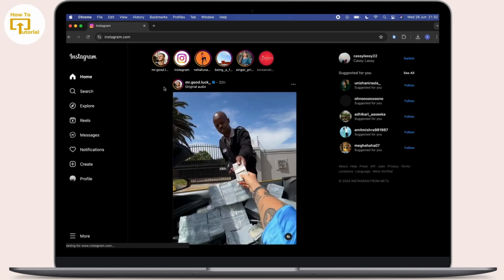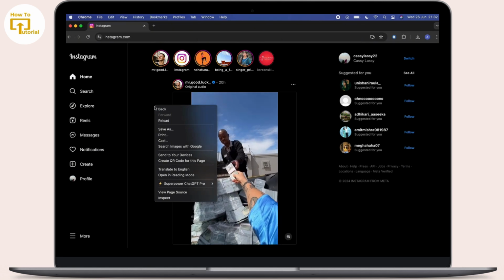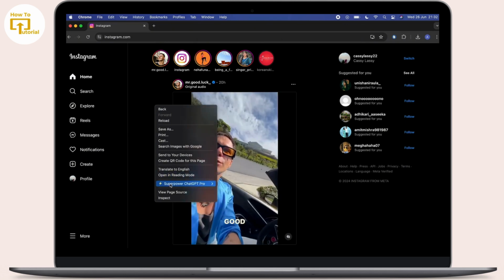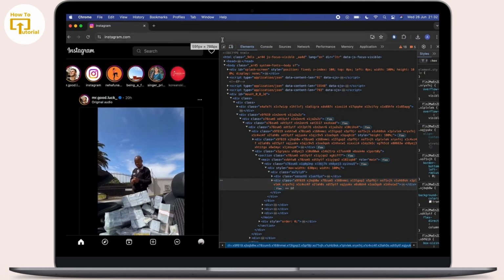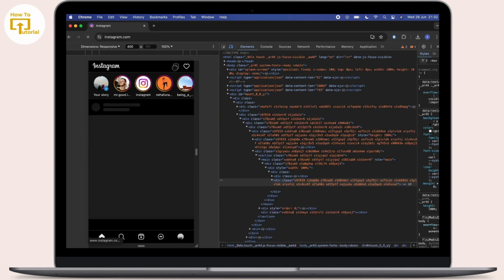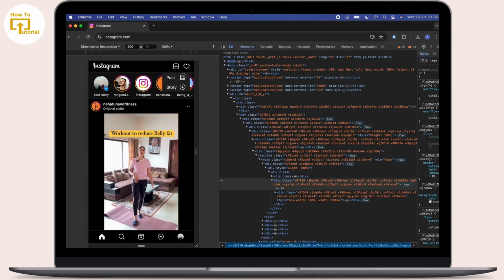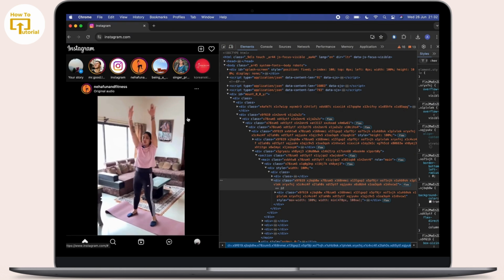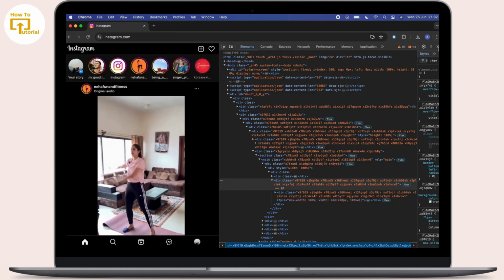How to UPLOAD INSTAGRAM Reels from PC/LAPTOP | Upload an Instagram Reel From a Computer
Learn how to easily upload Instagram Reels from your PC or laptop in this step-by-step tutorial. Whether you're using Windows or Mac, we've got you covered with the simplest methods to share your favorite Reels directly from your computer!

In this video, you'll discover how to upload Instagram Reels from both PC and Mac. We'll walk you through the entire process, making it seamless for you to share your Reels without needing a mobile device.

Timestamps:
0:00 Introduction
0:10 Step 1: Accessing Instagram on Your PC or Mac
0:20 Step 2: Uploading Your Reel
0:35 Step 3: Adding Captions and Tags